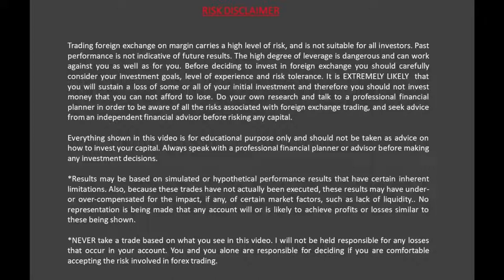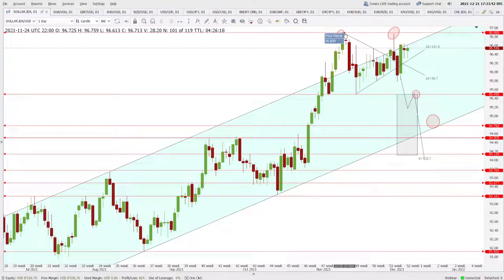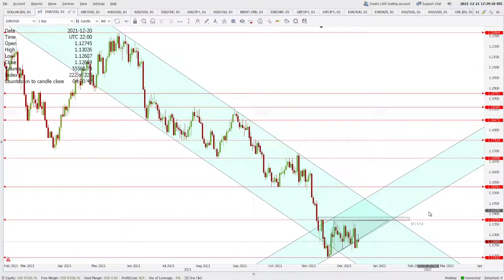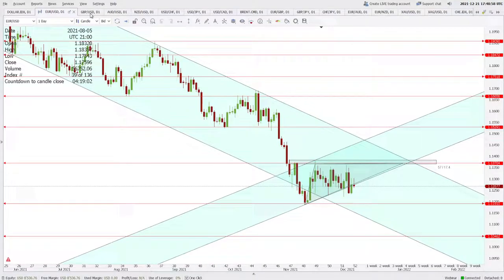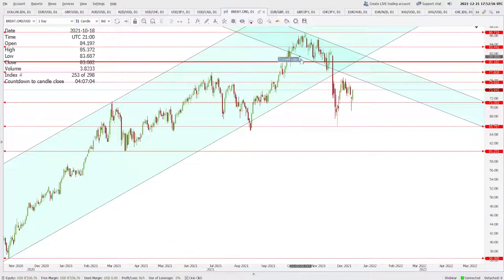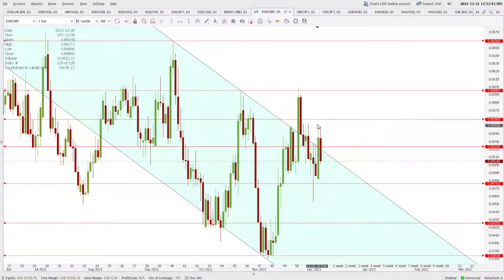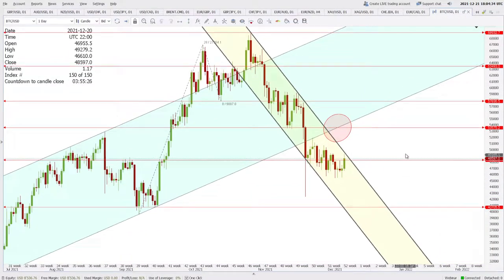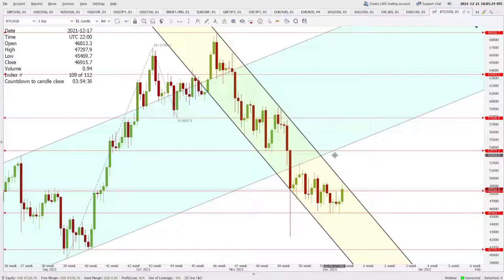EURUSD | GBPUSD Technical Analysis 21/12 : EURUSD | 1.1191 is Support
Tune in to get live in depth technical analysis of EURUSD and GBPUSD. Other pairs covered in the video are AUDUSD, USDJPY, USDCAD, USDCHF and NZDUSD. I will try to answer those at the end of the session.